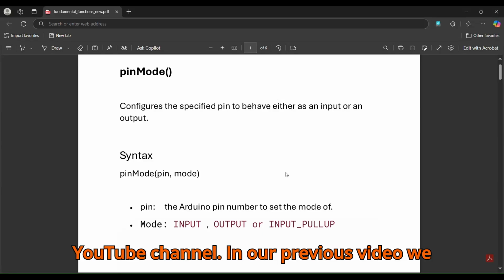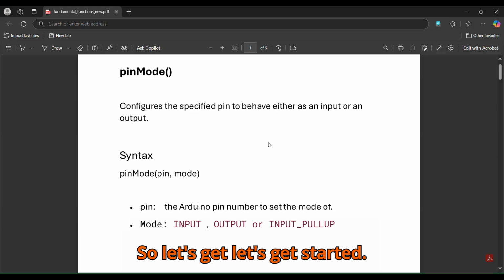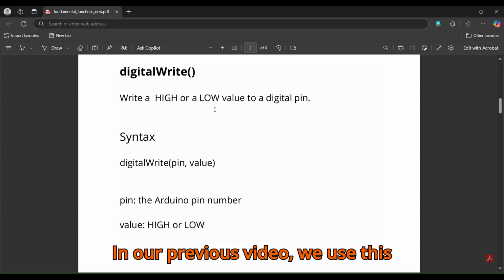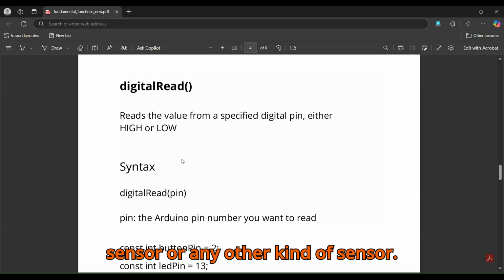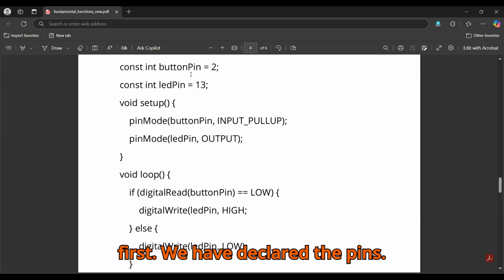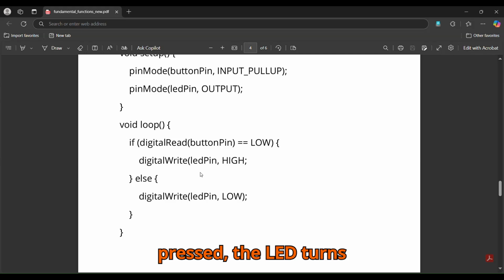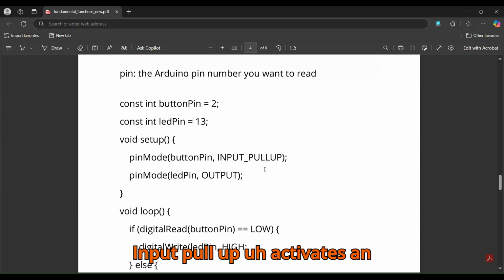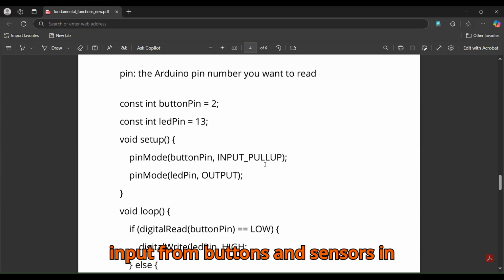Arduino digitalRead() Tutorial | Read Button Input with INPUT_PULLUP | Beginner's Input Guide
In this Arduino tutorial, learn how to use digitalRead() with INPUT_PULLUP to read button input. Understand how to wire a push button, use internal pull-up resistors, and control your circuit based on button state. Perfect for Arduino beginners exploring digital input handling and real-world electronics projects.